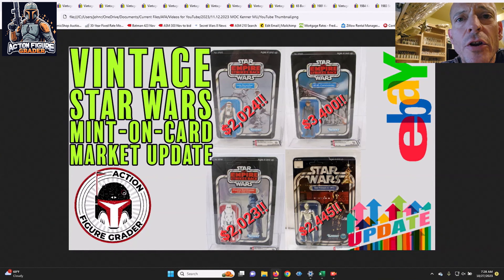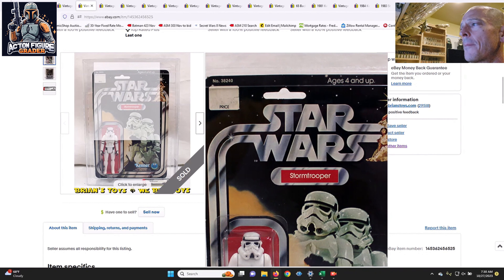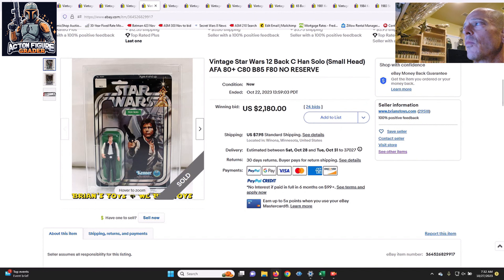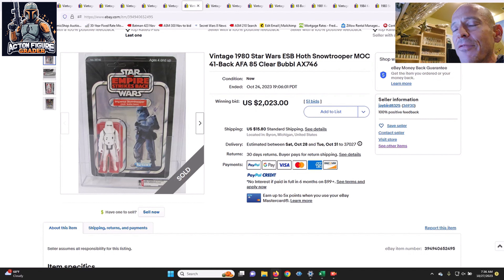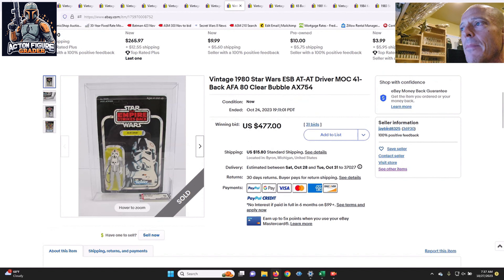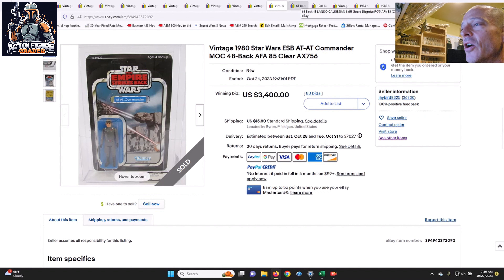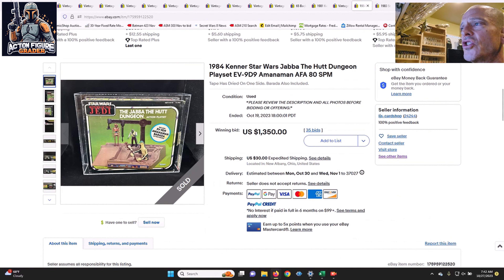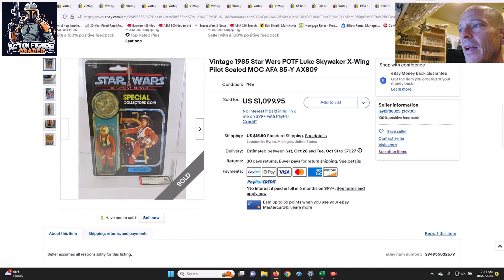Vintage Star Wars Market Update | AFA 85 MOCs Shatter Price Expectations!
This video covers some more recent sales for vintage mint-on-card Star Wars action figures and vehicles on eBay that sold in October of 2023.